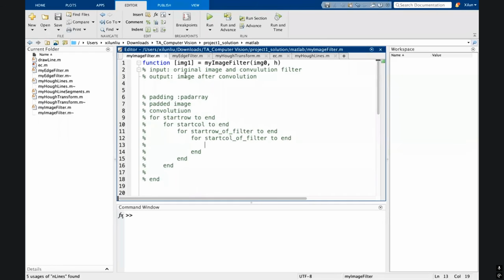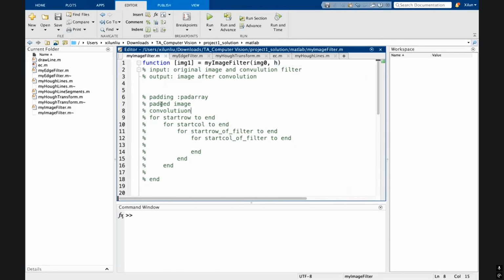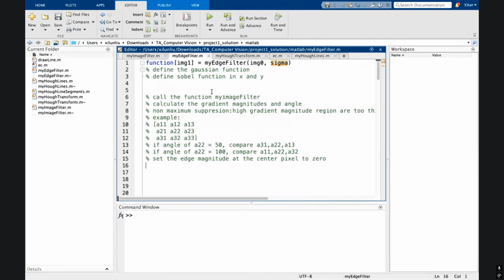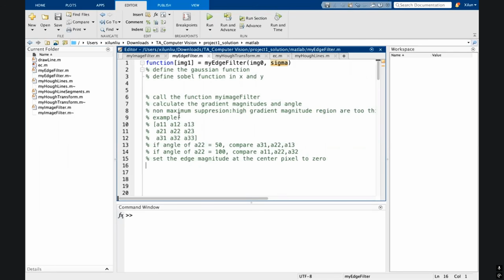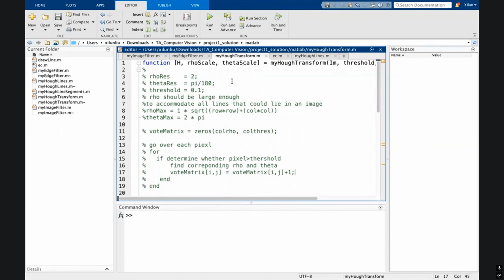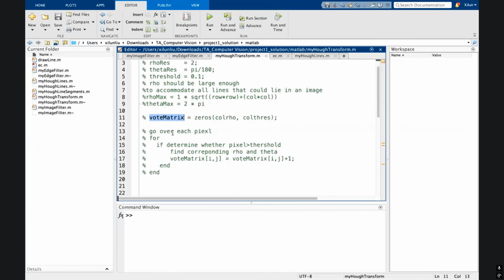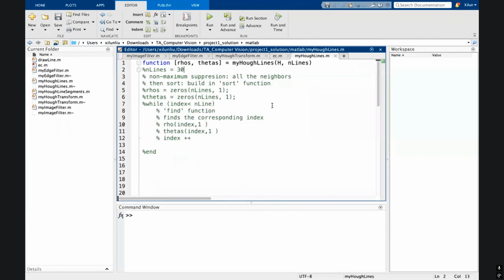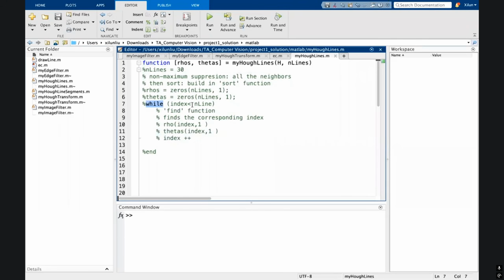project 1 hints